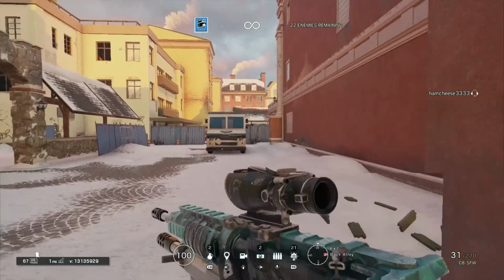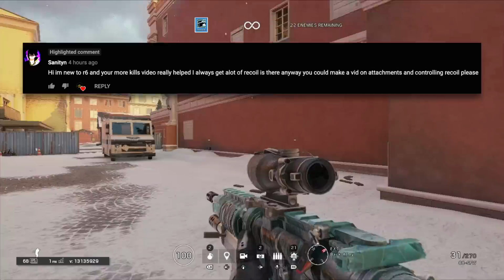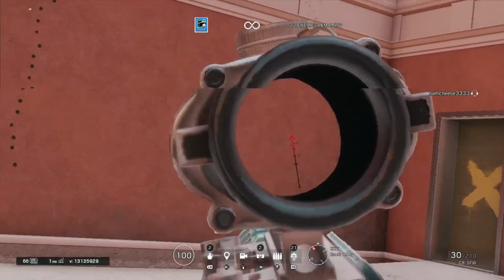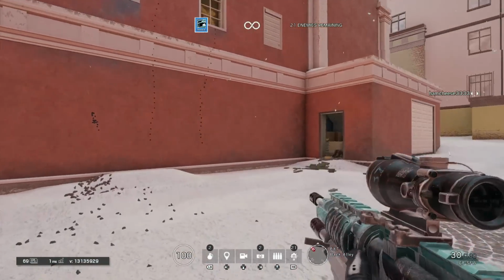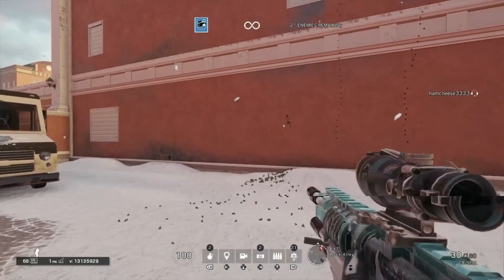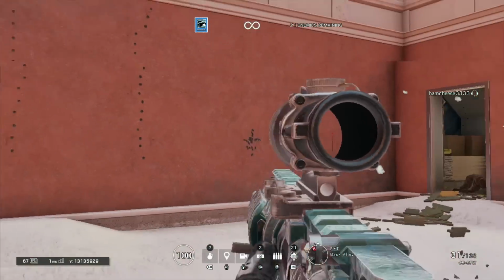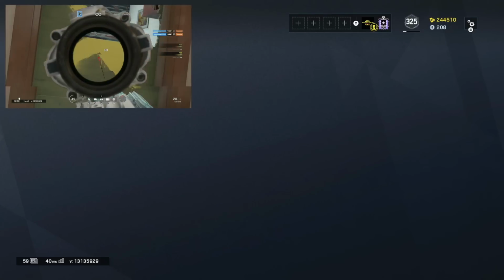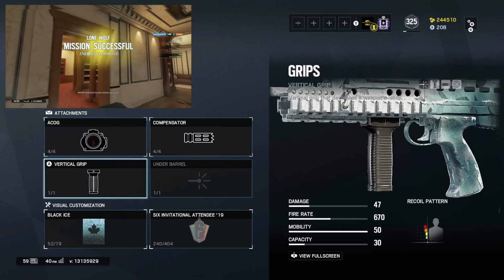HOW TO CONTROL RECOIL ON CONSOLE AND MY ATTACHMENTS - Rainbow Six Siege (The Platinum Plays)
Sorry this video had to be so long and boring but I honestly cannot think of any other way to do it.